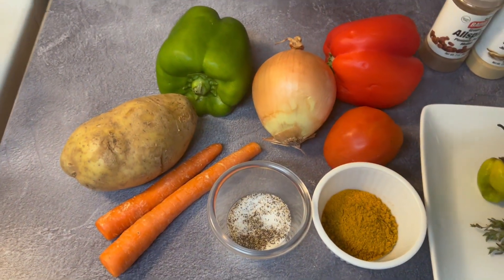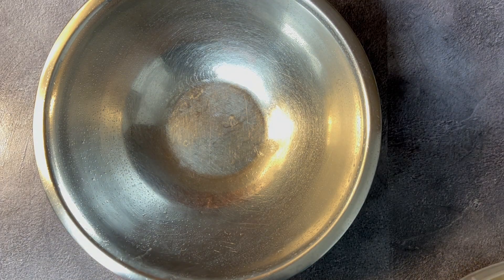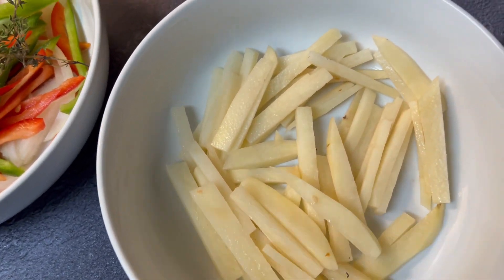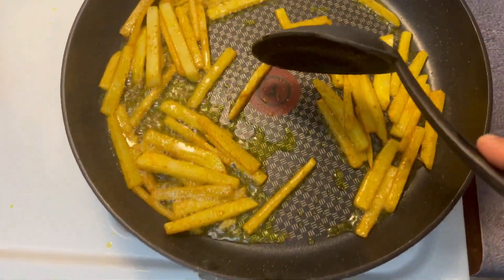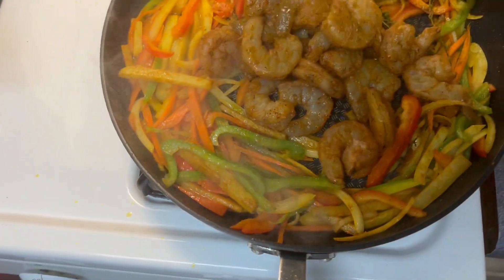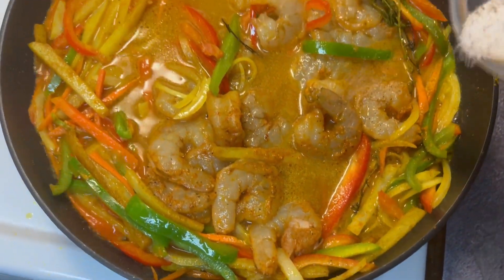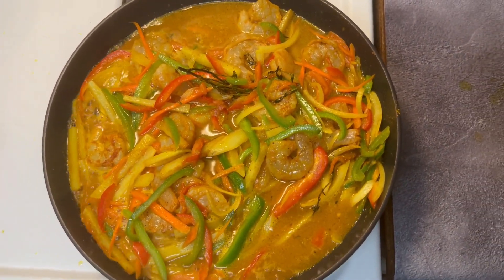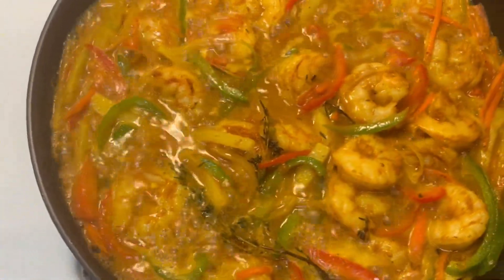How to make curry shrimp by chef Carlton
A nice  curry shrimp by chef Carlton is enjoyed all over the Caribbean it is very spicy and brings out the spicy flavors of the islands and is very well presented in Jamaica and this is chef Carlton’s take on this beautiful dish .

Recipe
1/2 large white onion
1/2 large green pepper
1/2 large red pepper
2 small carrots
2 small tomatoes
1 scotch bonnet peppper
1 sprig of thyme
1 large Irish potato
1lbs shrimp
4oz curry powder
pinch of ginger powder
pinch of all spice

Jerk Wings Spicy and Tasty  by Chef  Carlton

to feature on my next Questions and Answers inbox you questions

My Q and A is also available and I will be publishing more Q and A’s soon. Again don’t hesitate to reach out with all things culinary’

jamaican food
pepper pot
carlton Hull
Hope you guys enjoy this one because I certainly have .  Thanks to all my subscribers and viewers for making this happen and for the continuous support.

The purpose of my channel is to educate  culinary minded people and to let them know that you can create beautiful, tasty, appealing and wonderful dishes from the comfort of you own kitchen. I will be doing various cuisines from Jamaican to Italian a little bit of Spanish also Vietnamese the world is my kitchen and I will be playing in all parts of it. When you come on this channel I want you to stay browse through all my videos leave your comments feedback’s and if you have any suggestion of what would you like to see me cook just leave it in the comments.